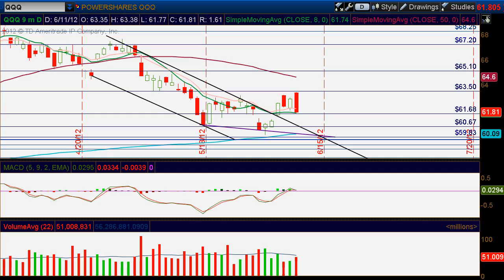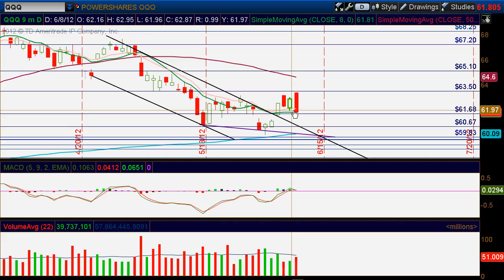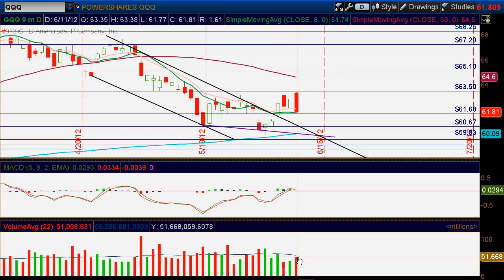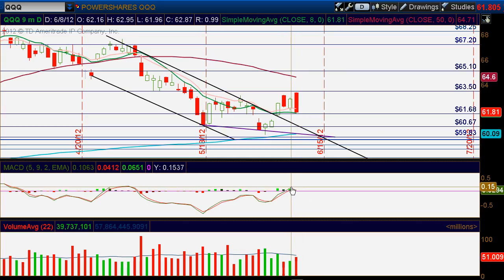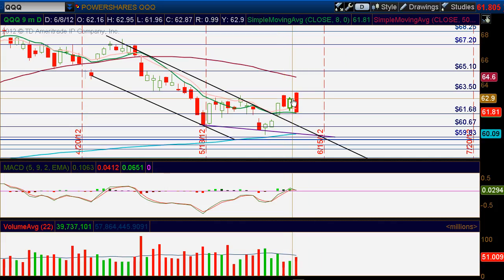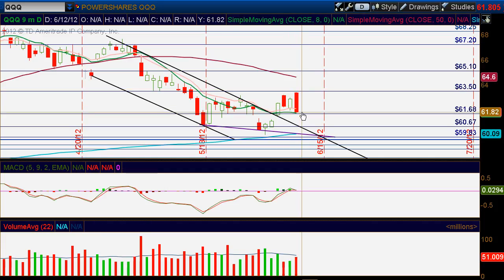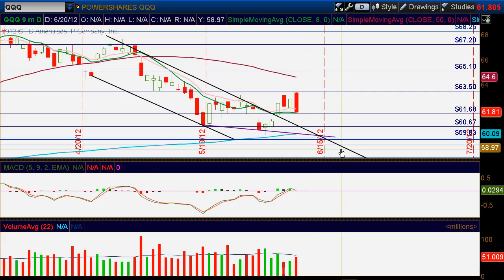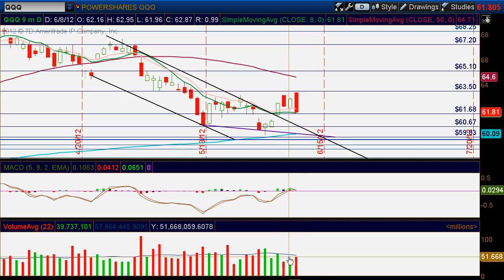6.11.12 QQQ Update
Hello All! QQQ in a tight trading range. Watch this video for more details - Carolina :)